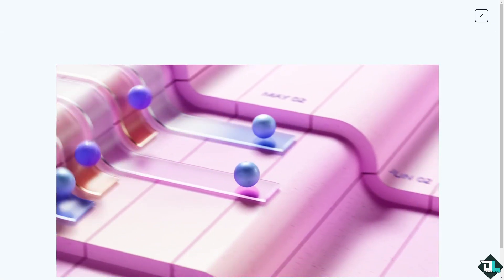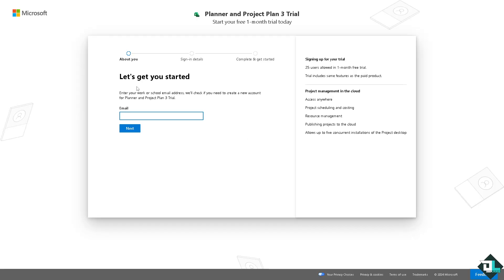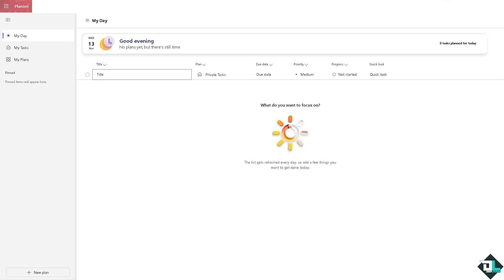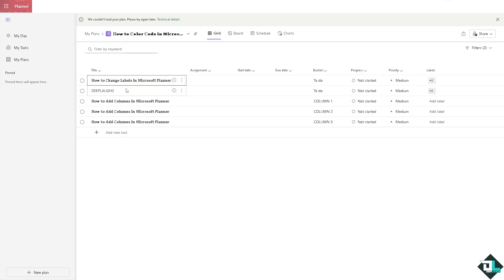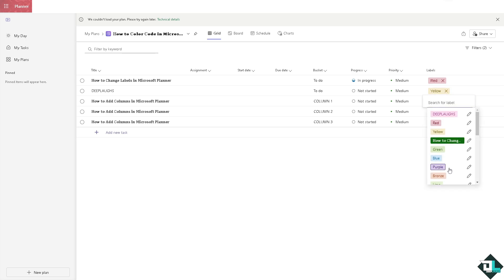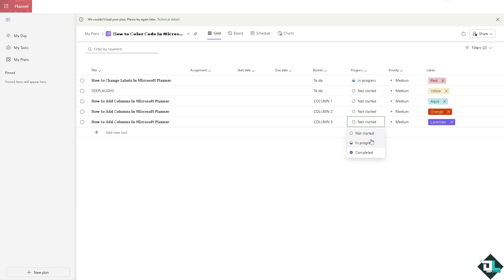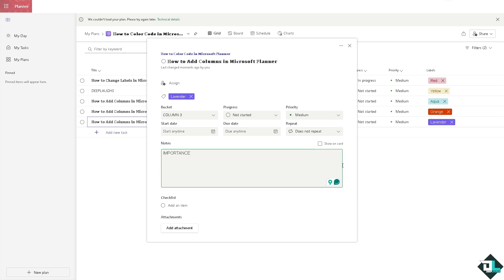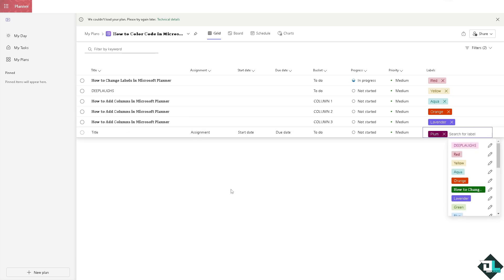How to Color Code in Microsoft Planner (Full 2024 Guide)